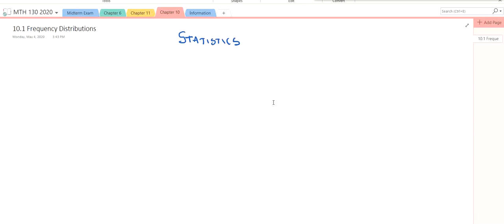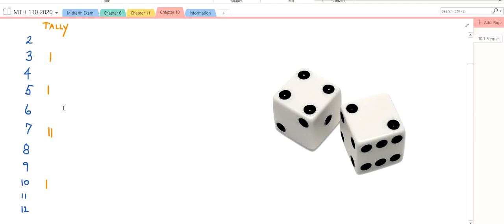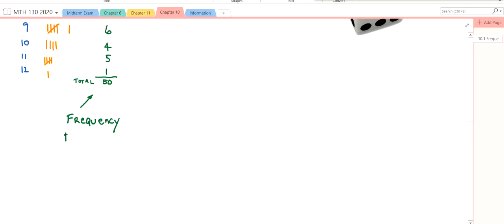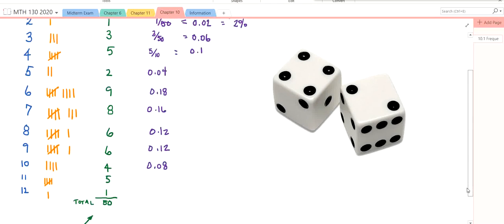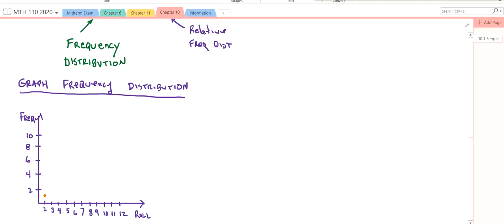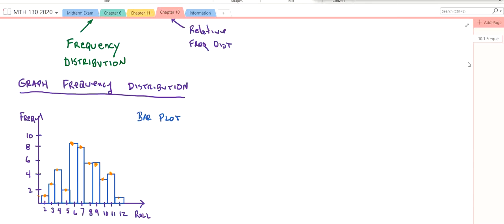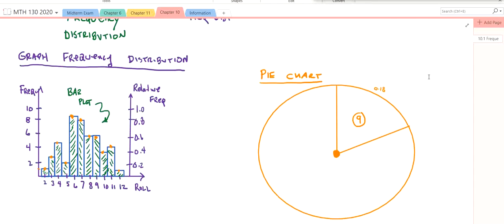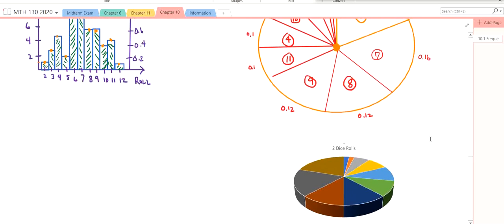MTH 130 Frequency Distributions